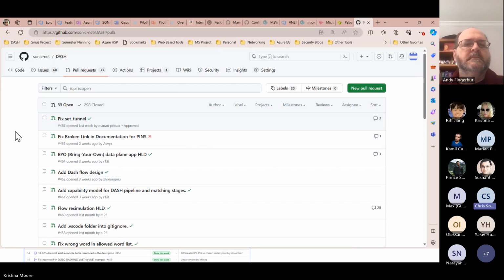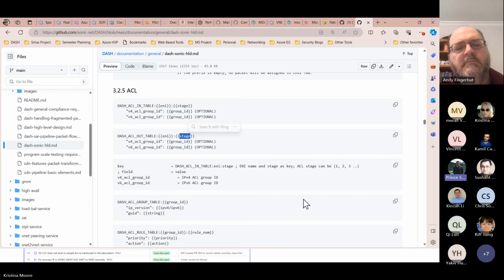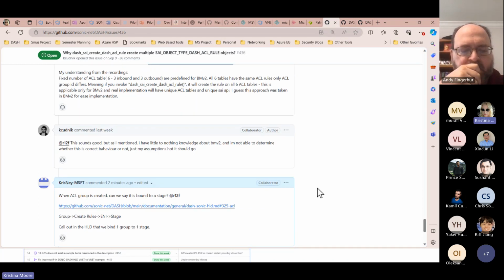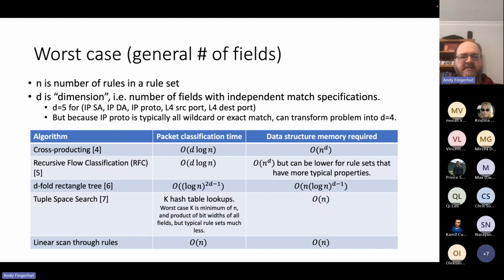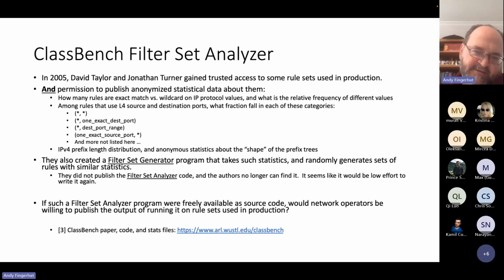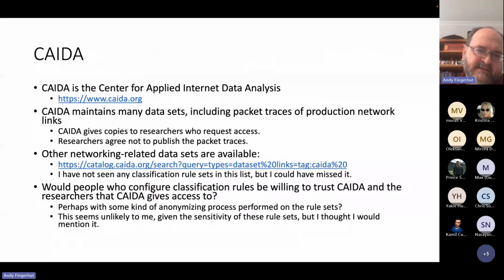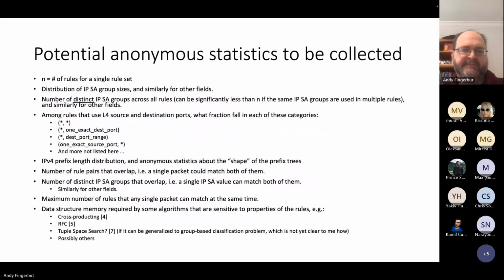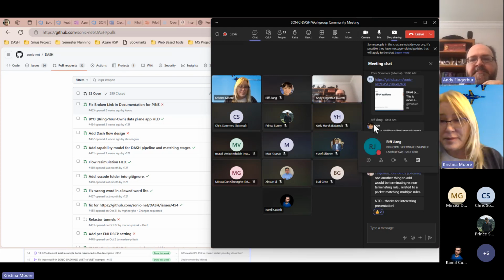SONiC DASH Workgroup Community Meeting Dec 6 2023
PR Discussions: 415, 436, other small text corrections/edits
Collection of real-world ACL data for research purposes (Andy)